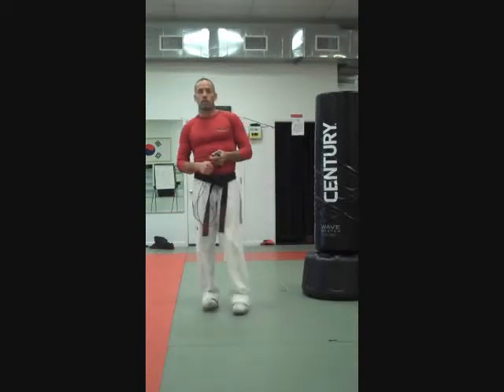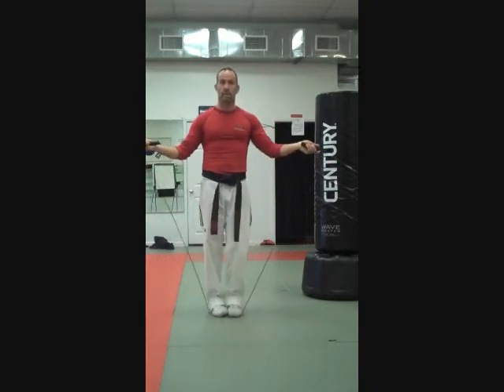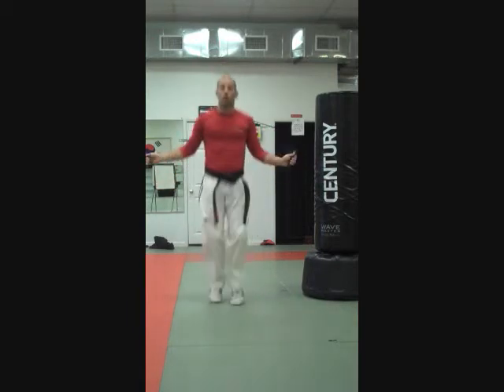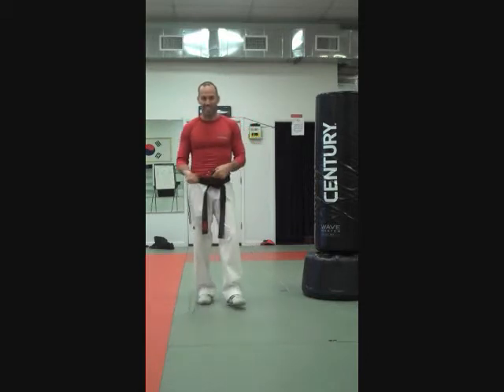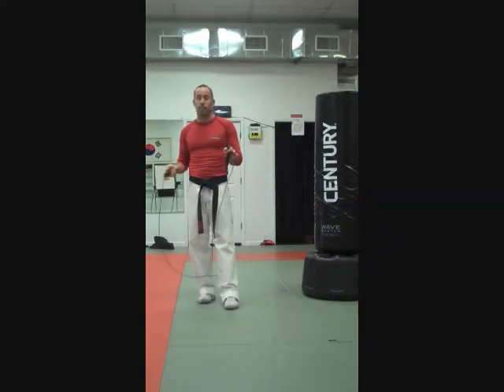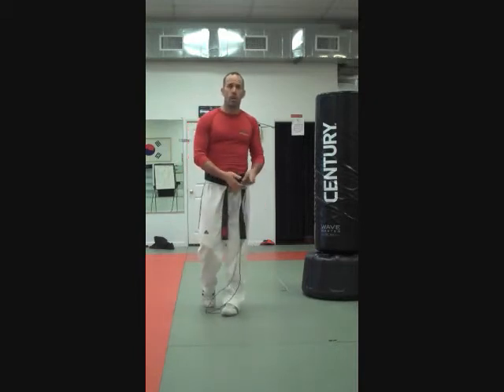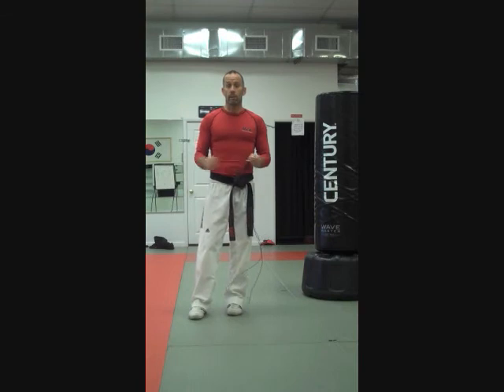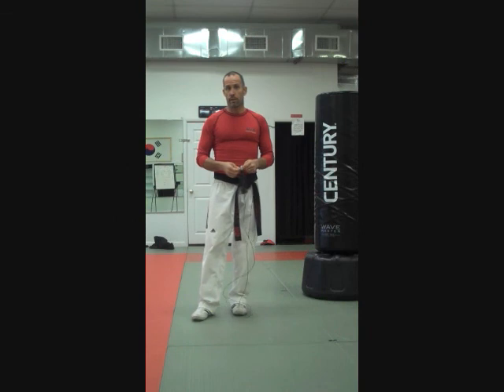Jump rope for martial arts and double under instruction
Great warm up and training with jump rope.  There is a decent instruction here for double unders.